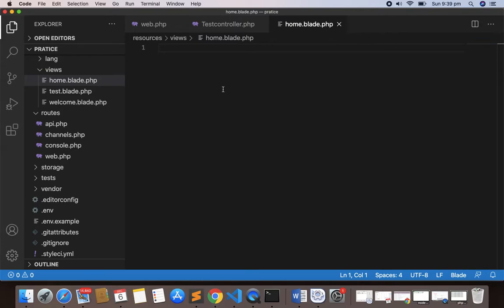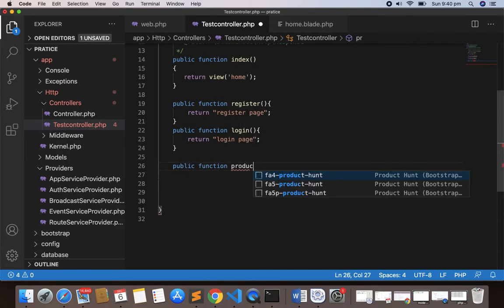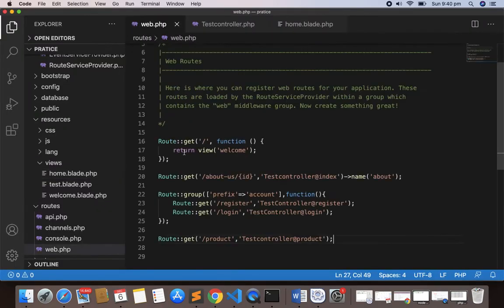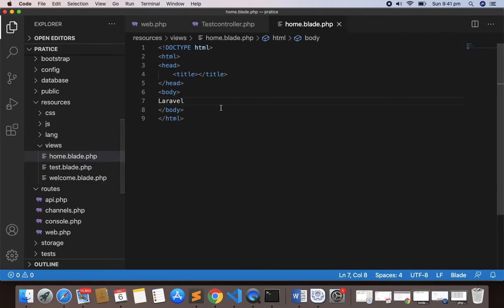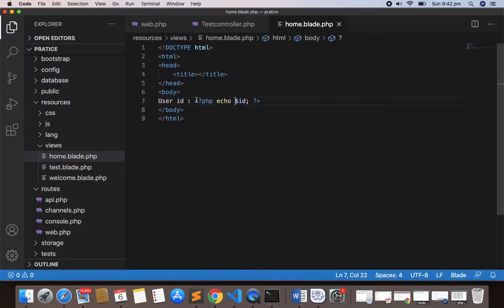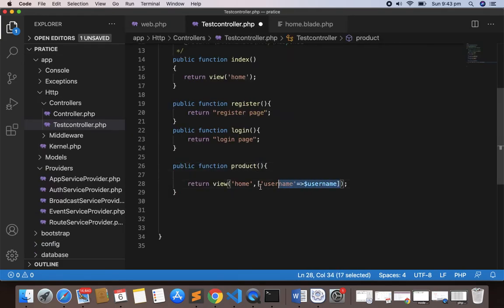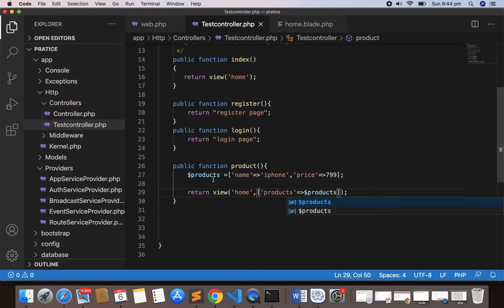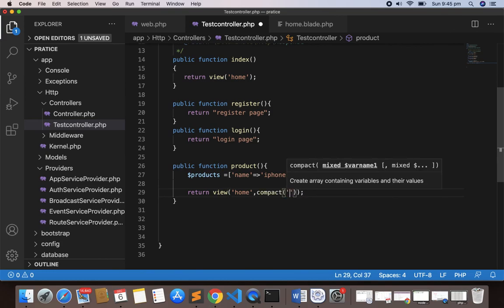Laravel 8: passing data to view part5